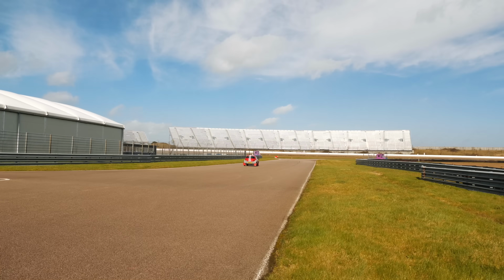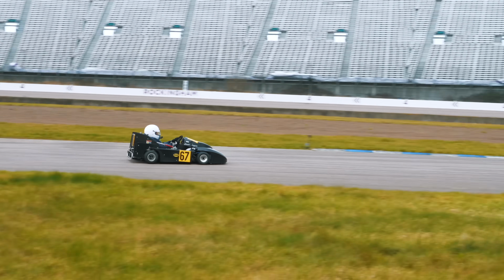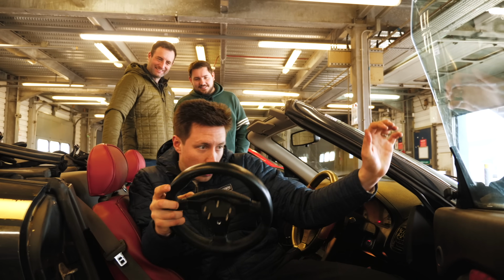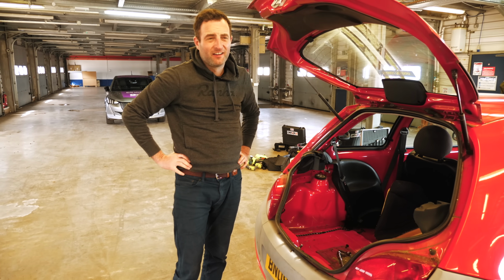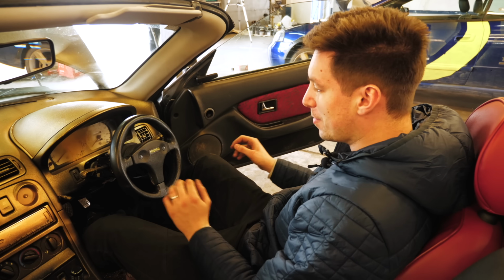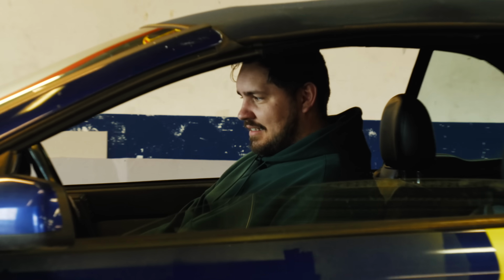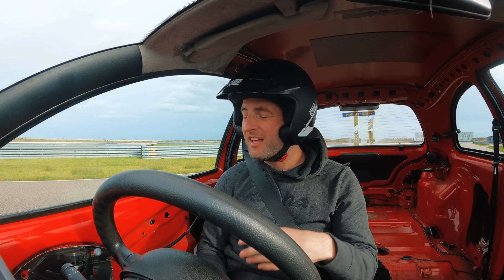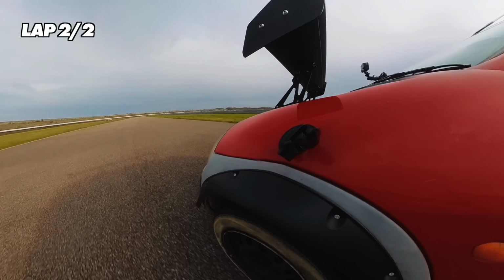We MODIFIED Our £1000 Cars!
How much faster can we go with only £250? Well, we each bought our mods, looking through eBay, Amazon and Facebook Marketplace for the car mods that we thought would make our cars faster!

📸 Thanks to PolarPro for our awesome new coats, they make incredible photography kit

🟣 Thanks to Cinch for letting us use Rockingham - You can buy cars entirely online, so check them out here!

🔴 Would you like to be featured in a video with your car?